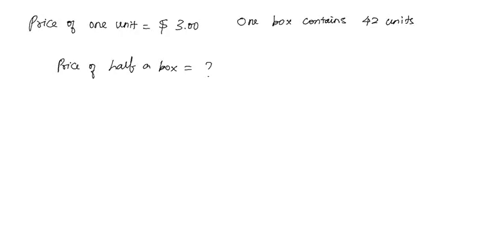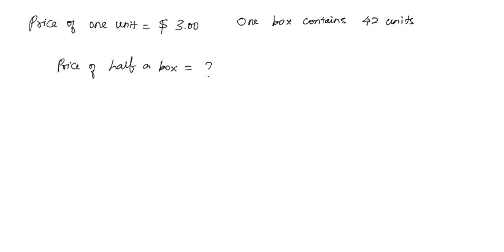ACT Math Practice Problems 13